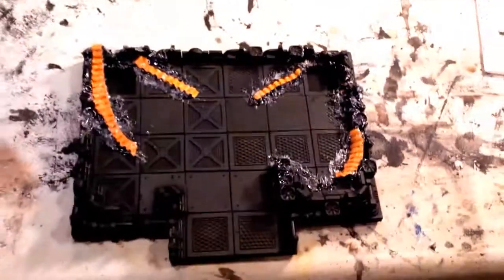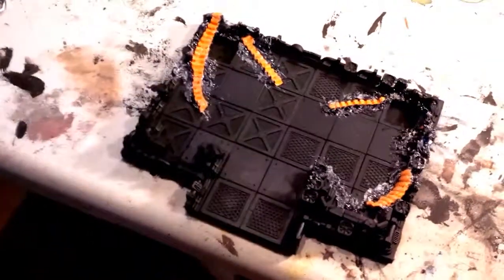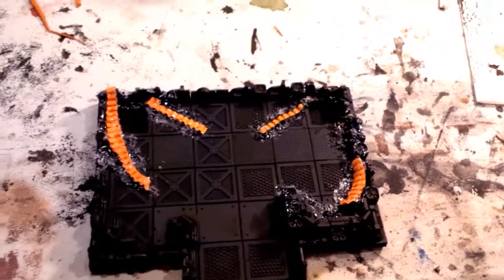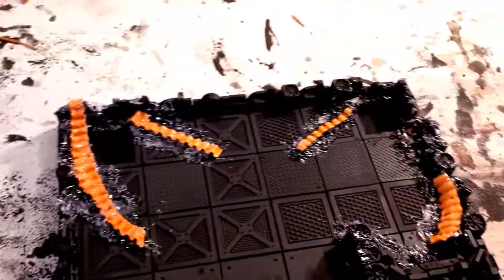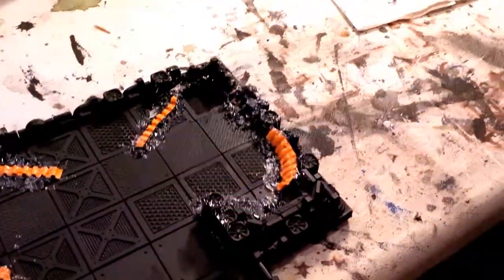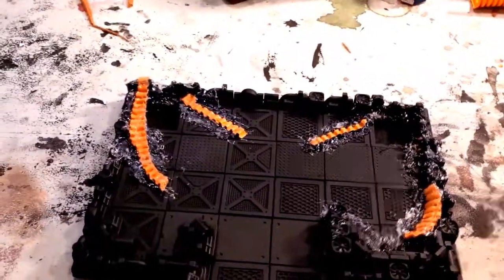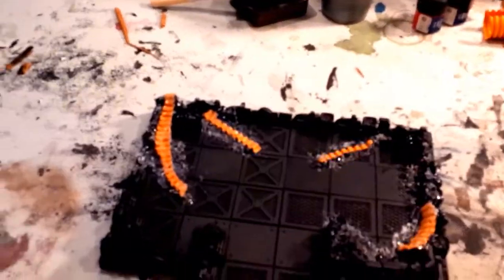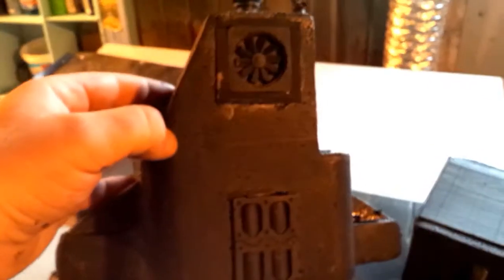Hadley's Wip...... yeah again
Sorry guys its been a busy day and just wanted to keep you up to date cheers